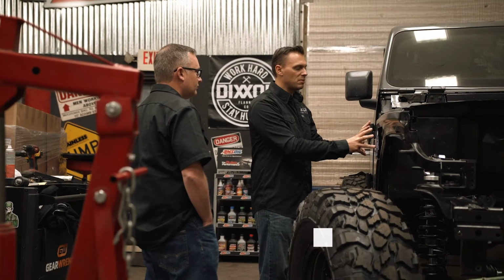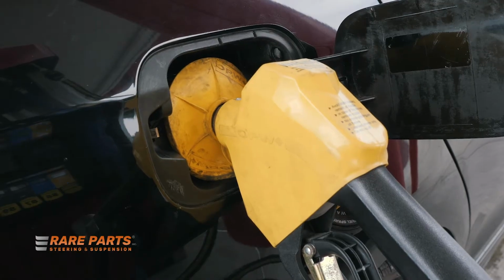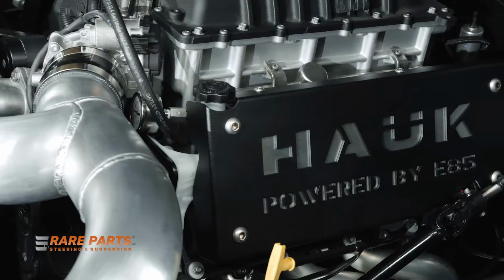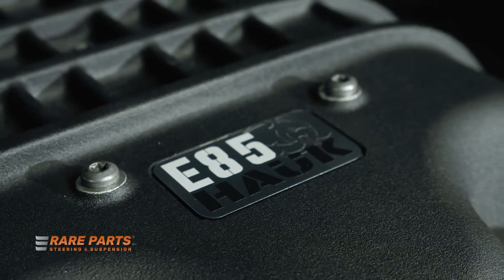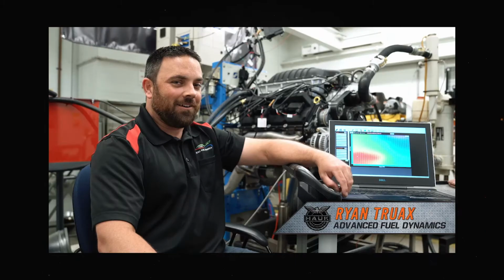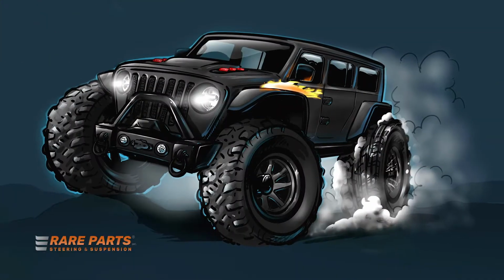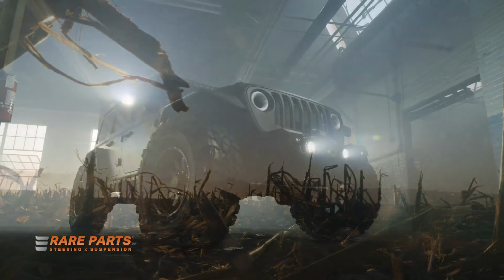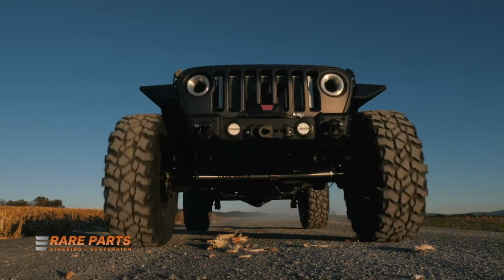Hauk Machines Episode Fourteen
The Hemi-Powered Jeep JL is put to the test on this episode of Hauk Machines! Kenny hits the trail then tackles some big obstacles in this renewable fuel monster equipped with our Fab Series® Steering System!